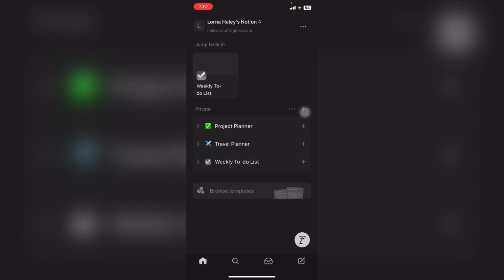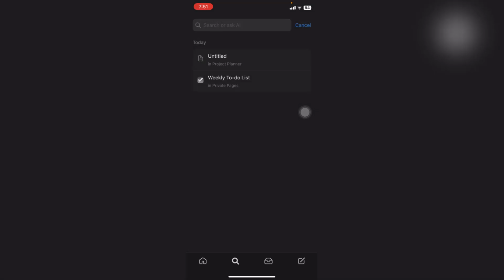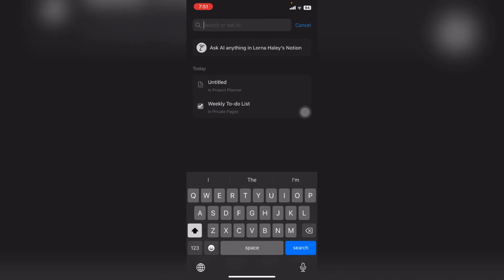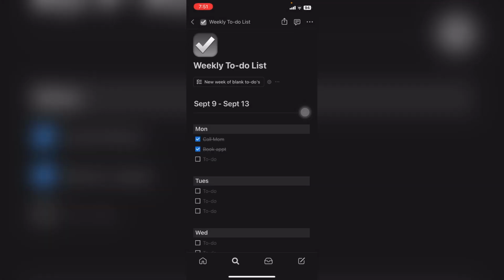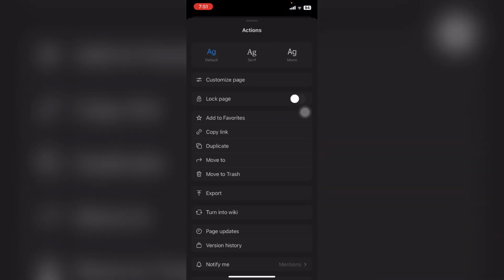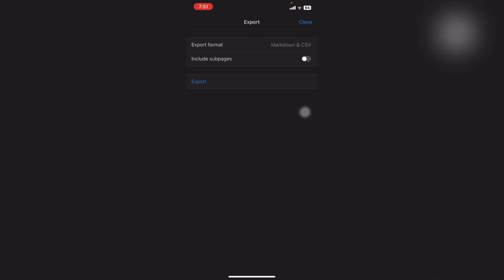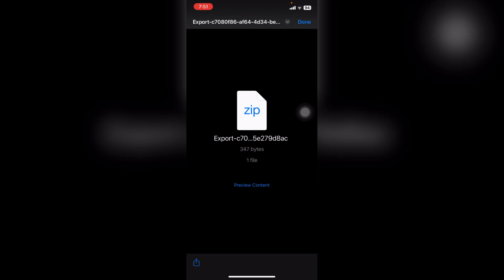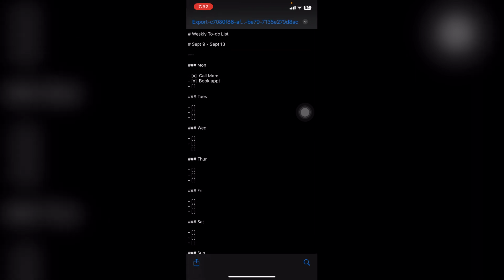How to Download Notion Template 2025?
Looking to download a Notion template effortlessly? In this video, we’ll show you a step-by-step guide on how to find, download, and use Notion templates to enhance your productivity. Whether you're a student, professional, or content creator, customizing Notion with templates can save you time and boost efficiency!